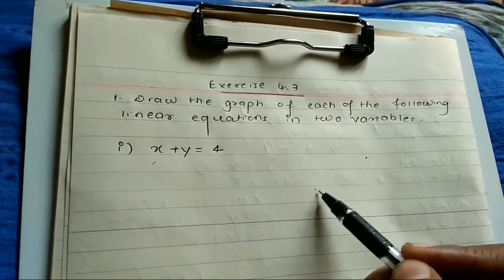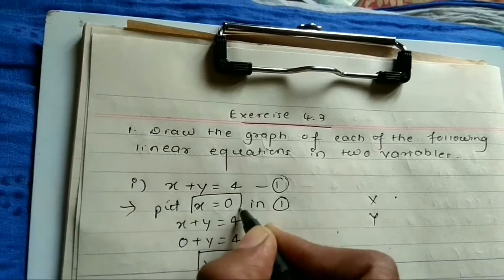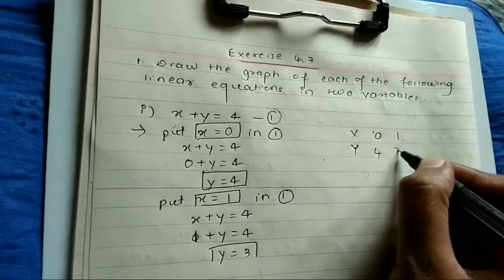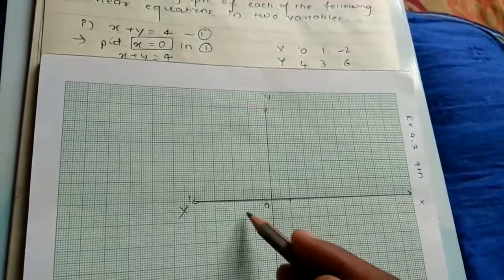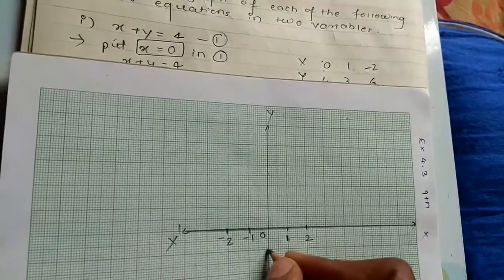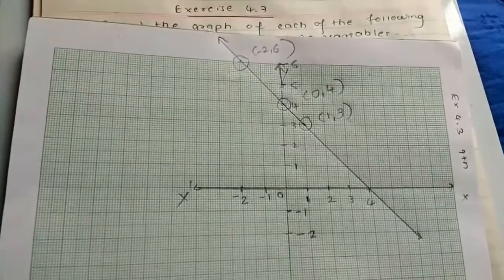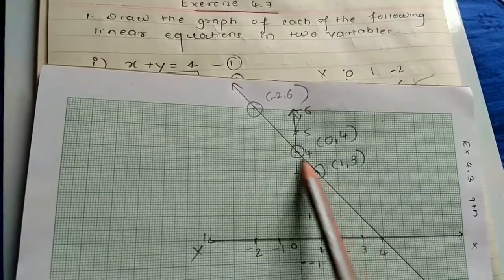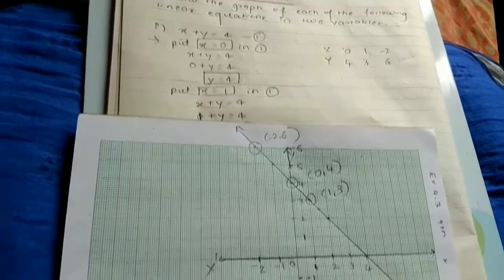9 Maths NCERT Excerise 4.3 QNo 1 (i)